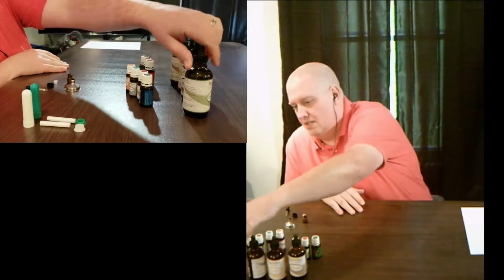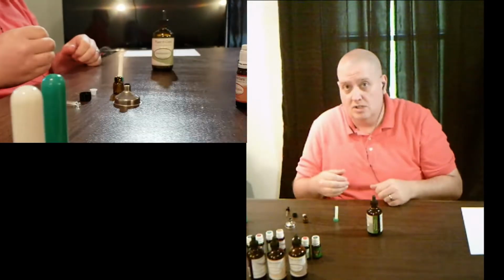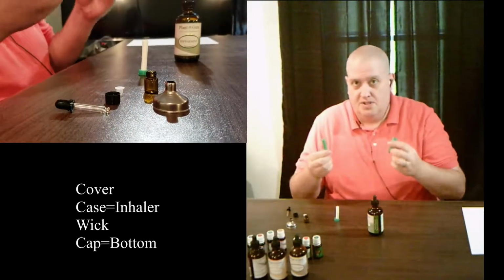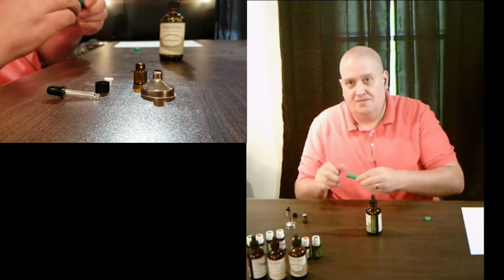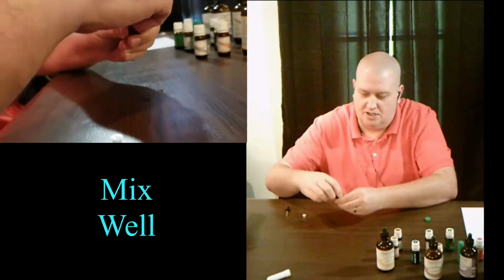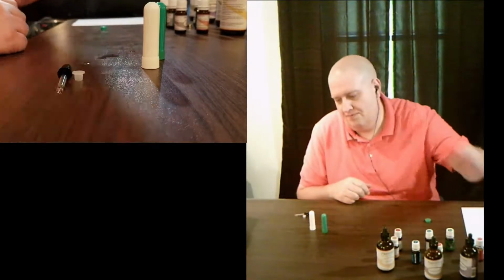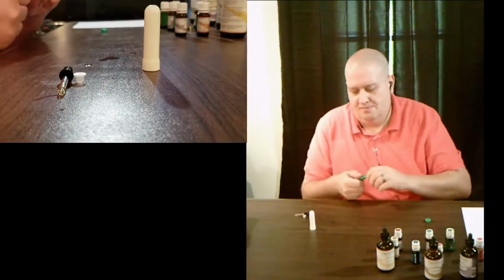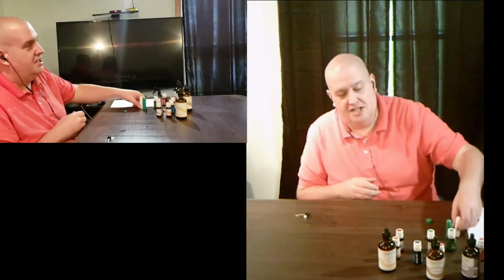How to Make Essential Oil Inhaler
I needed to make some inhalers this morning for my sinuses so I figured I would make a how-to video.

Bashaw mix sinus inhaler

2 lemon
1 oregano
1 tea tree
2 eucalyptus
2 lavender
2 peppermint
1 frankincense
2 spearmint
1 Rosemary
1 copabia
2 lemongrass

OILS
All except oregano
Others
Inhaler tubes
Vial bottles with glass droppers